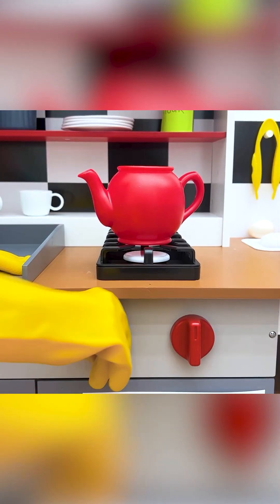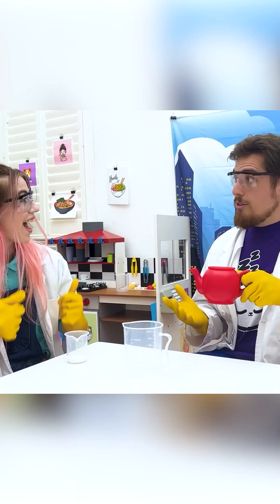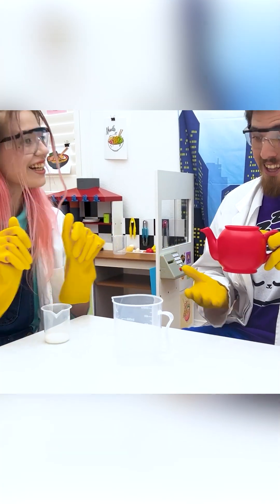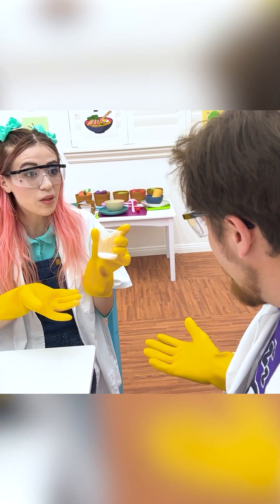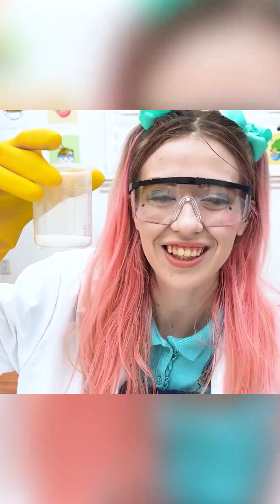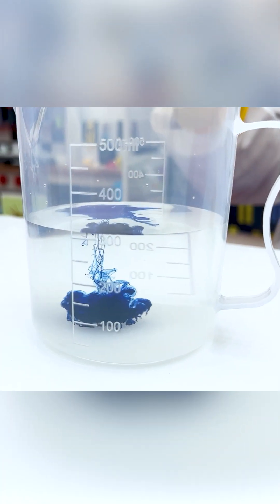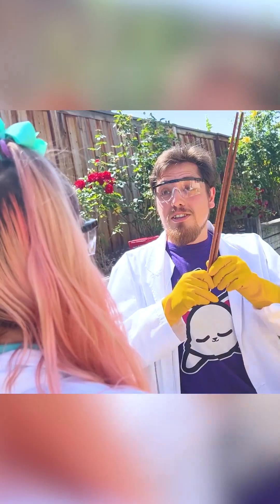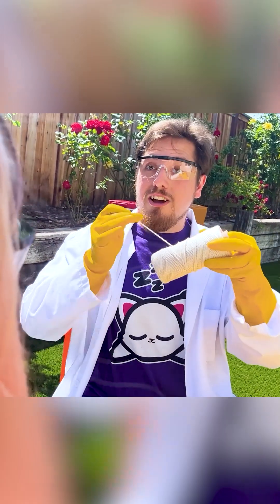Wendy And Eric Learn About Science With Bubbles - Part 1